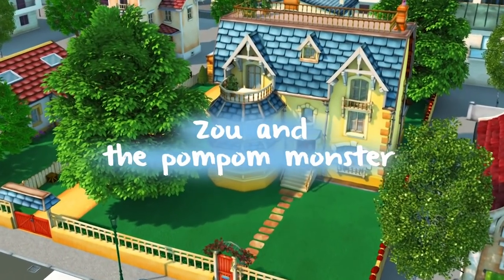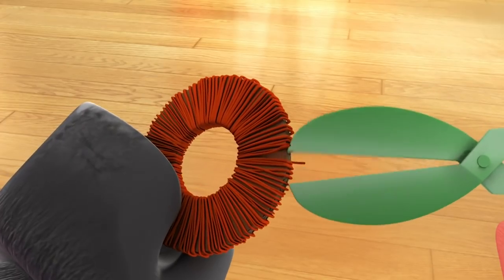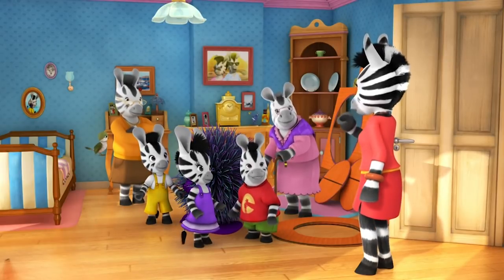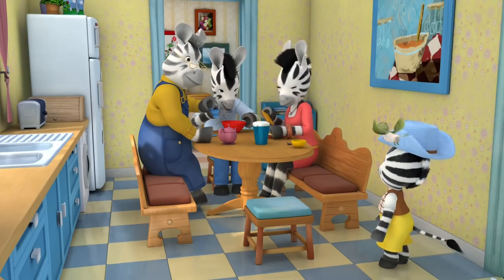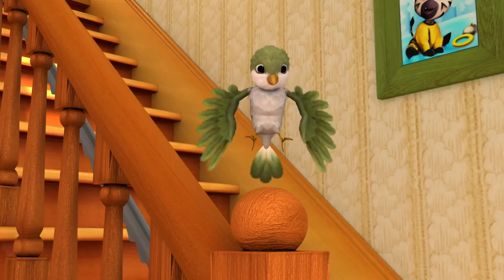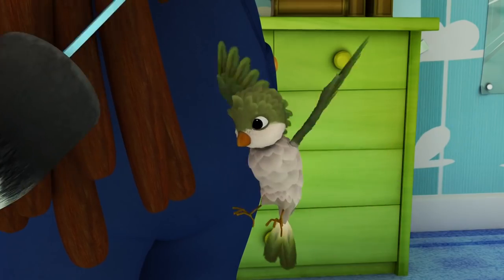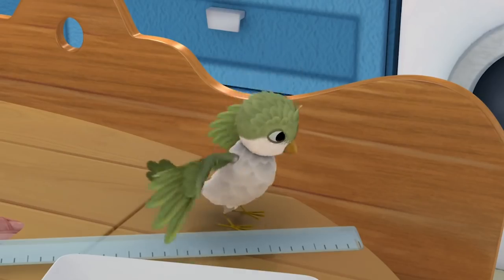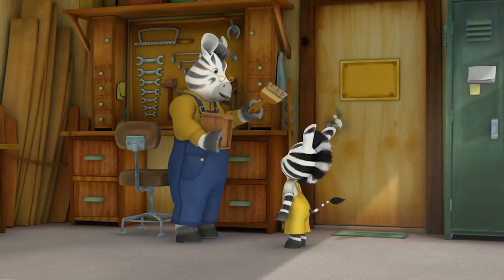👻🎃HALLOWEEN🎃👻The Pom Pom Monster COMPILATION 🍂🍂Cartoons | Zou in English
The daily life of a zebra family: curiosity, love and imagination. Zou, a little five-year-old zebra, lives in a town inhabited only by zebras. He and his extended family live in a large house right next door to his best friend, Elzee.